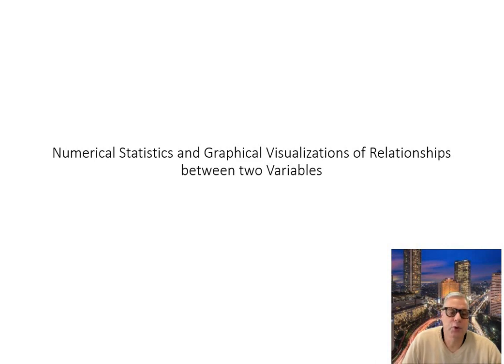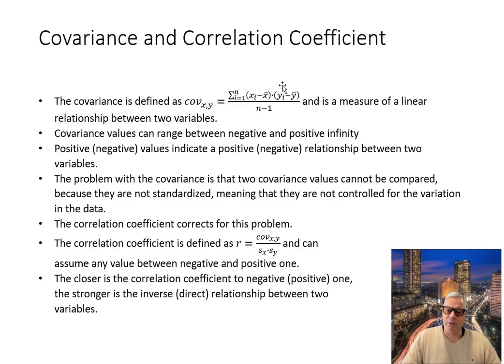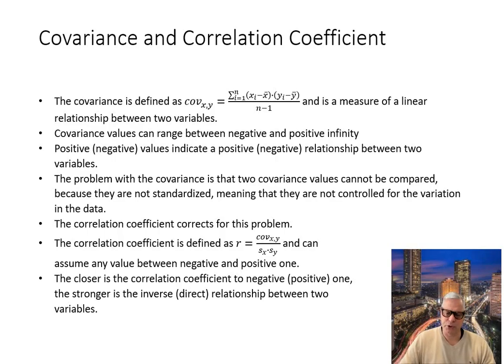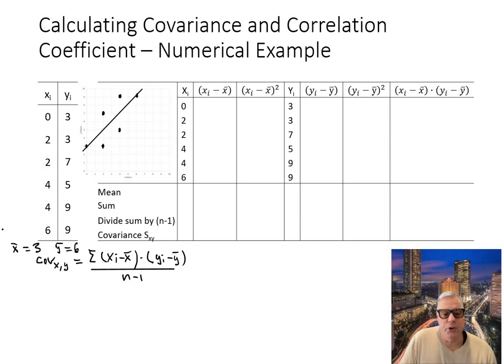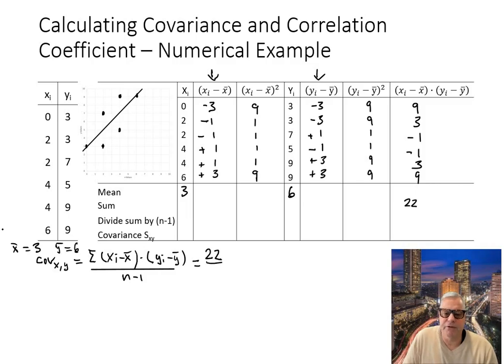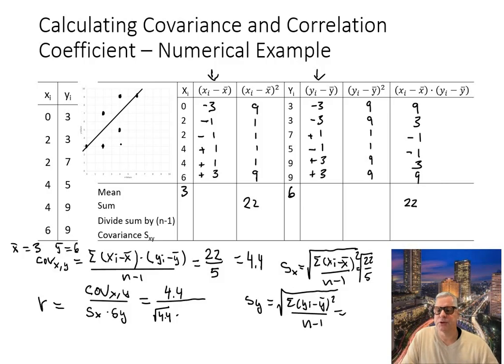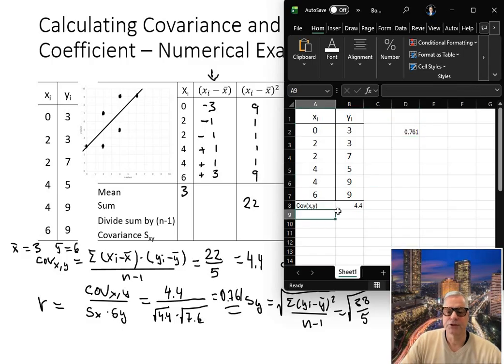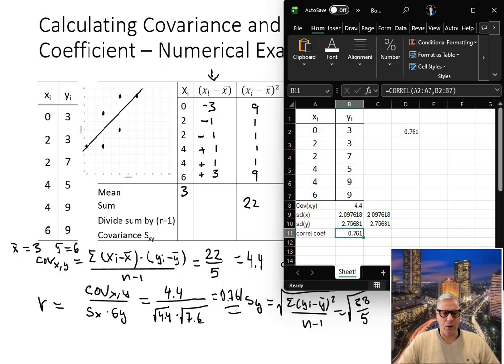T02 12 Covariance and Correlation Coefficient